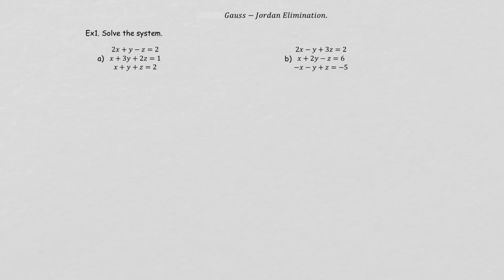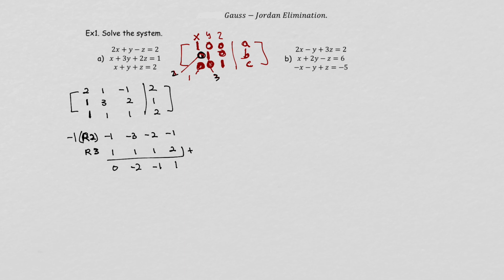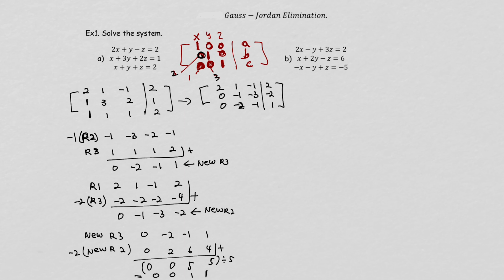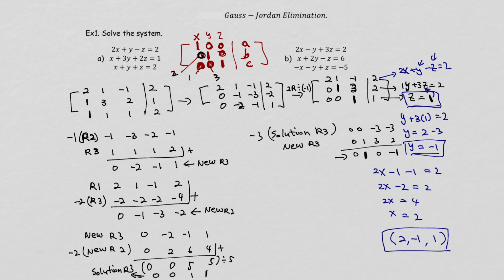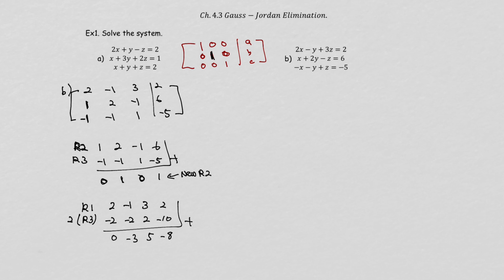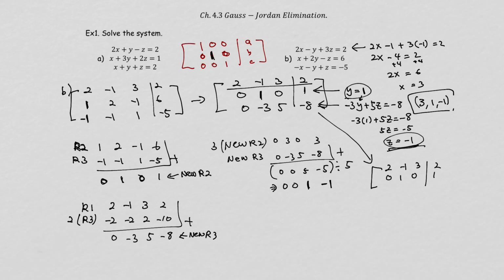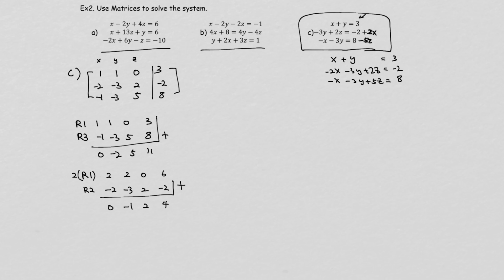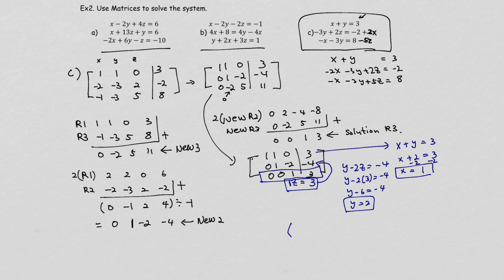Math132 Ch4.3 Gauss Jordan Elimination